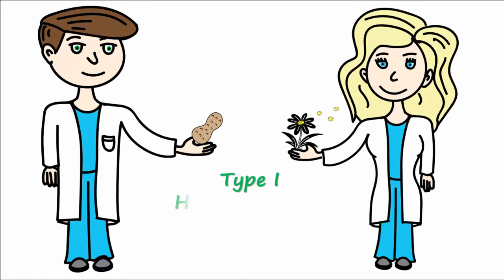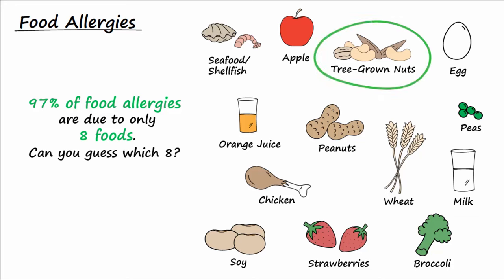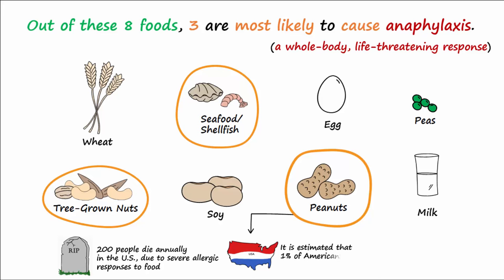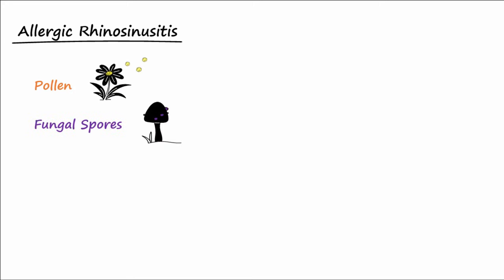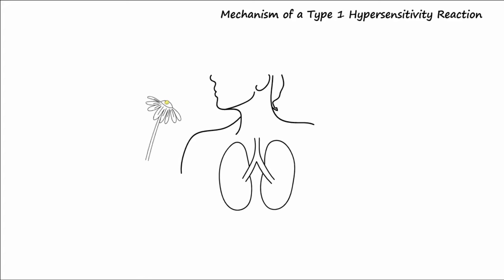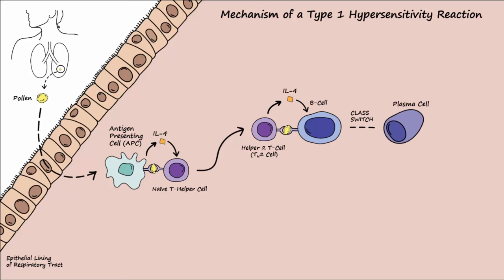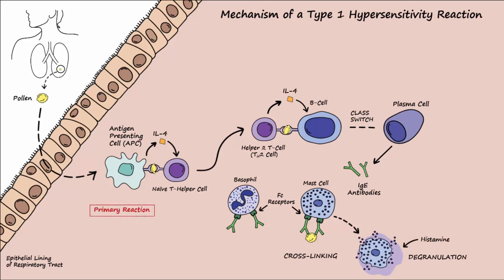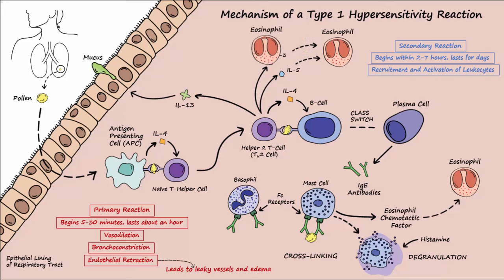Type I Hypersensitivity - Mechanism (Described Concisely)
This video includes a beautiful animation that shows clearly all of the steps involved in the early (primary) and late (secondary) responses from a type I hypersensitivity reaction.  We hope you enjoy the video and that it is helpful in your learning.